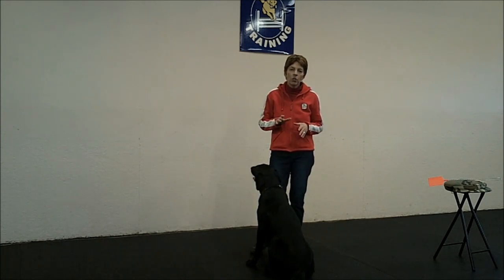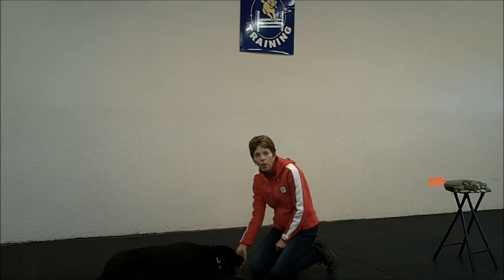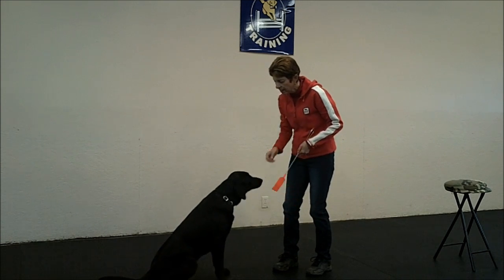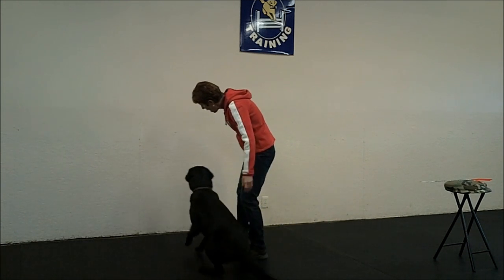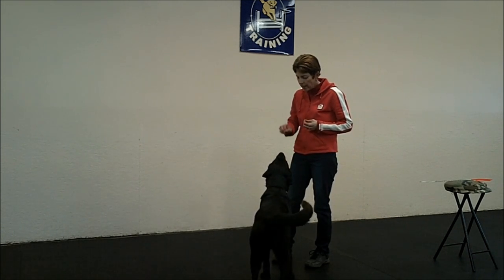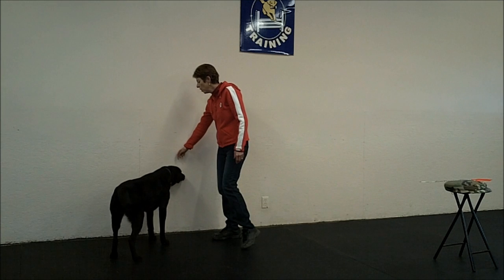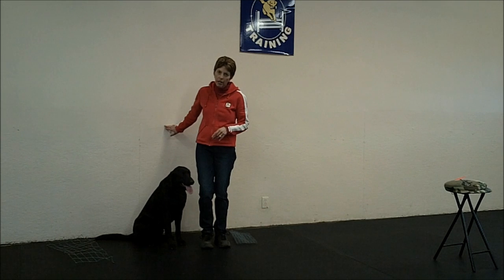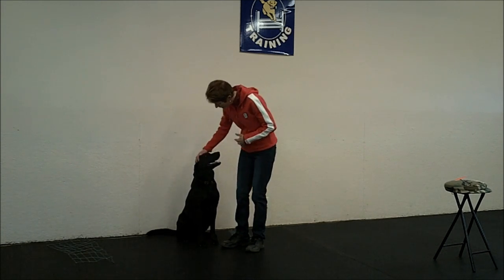Go Out and Hit It - Part 1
In this video clip you will see how i teach Mighty to hit the end of the go-out location.

if you liked this video check out other titles in Janice Gunn's video on Demand training library